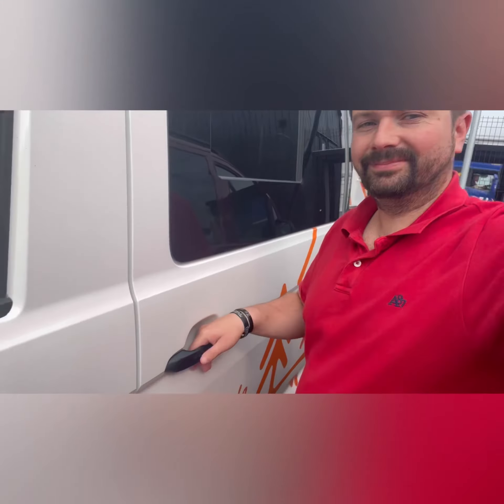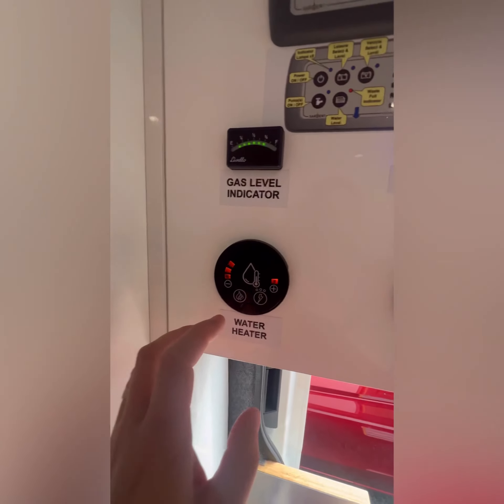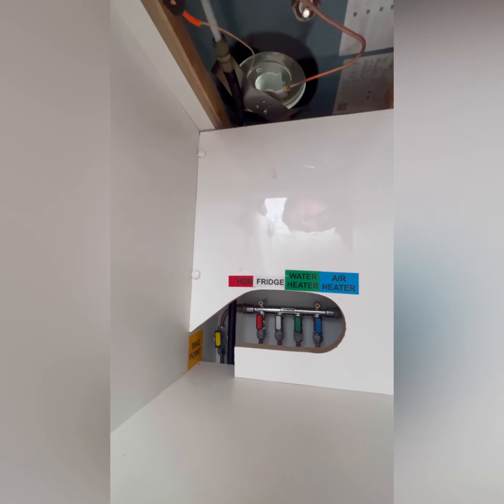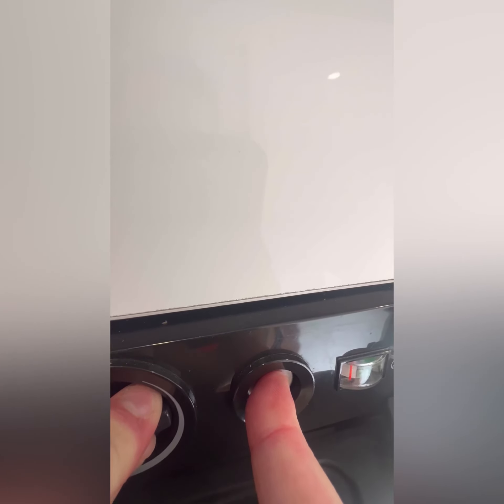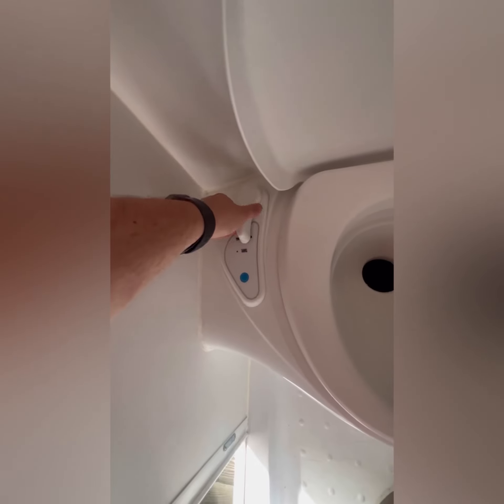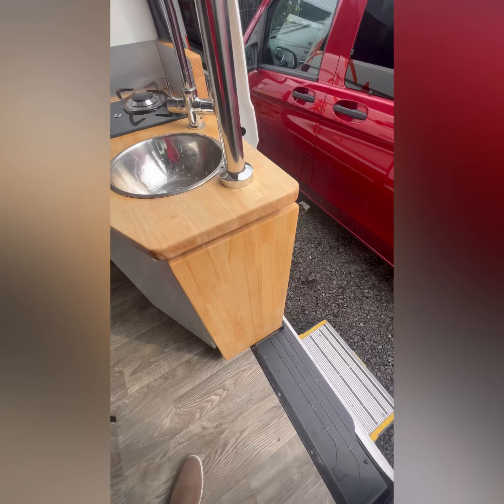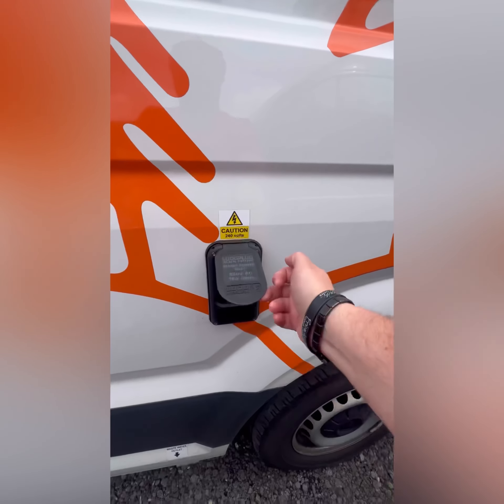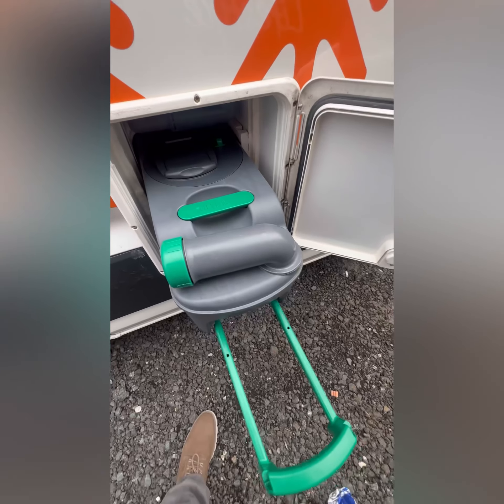VW Crafter Walkthrough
Walkthrough and how to guide on our VW Crafter

0:00 - 0:30 (Introduction)
0:31 - 1:49 (Control Panel)
1:50 - 2:03 ( Reset of Water/Air Heater if exclamation mark)
2:04 - 2:31 (Gas Shut off valves)
2:32 - 3:20 (Fridge)
3:21 - 3:43 (Utensils & Hob)
3:44 - 4:13 (Toilet & Shower)
4:14 - 4:41 (Swivel Seats & Table)
4:42 - 4:52 (Overhead Compartment)
4:53 - 5:01 (Breakfast Table)
5:02 - 5:25 (Bed Layout)
5:26 - 5:31 (Outside BBQ Point)
5:32 - 5:40 (Water Refill)
5:41- 5:48 (Electric Hook Up)
5:49 - 5:57 (Waste Water)
5:58 - 6:37 (Toilet Cassette)